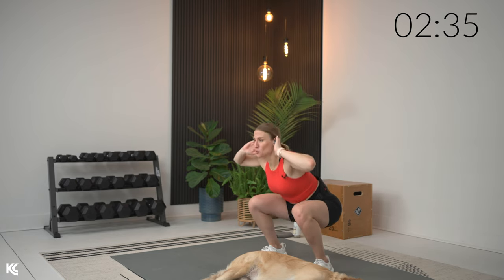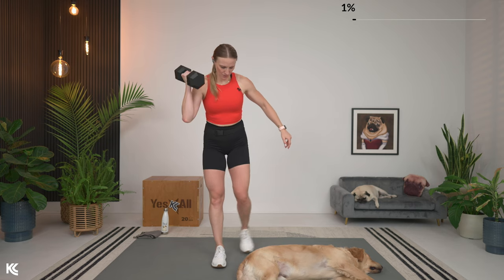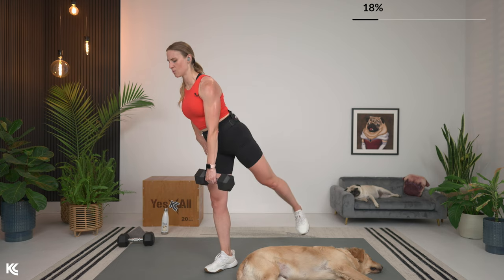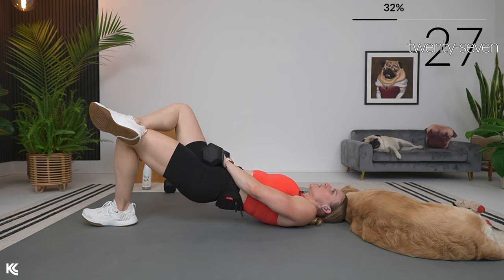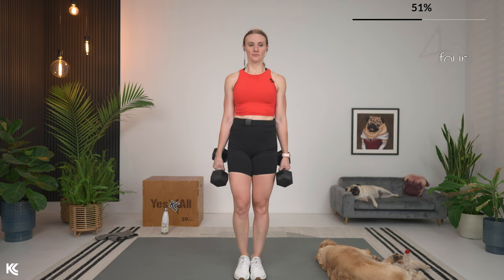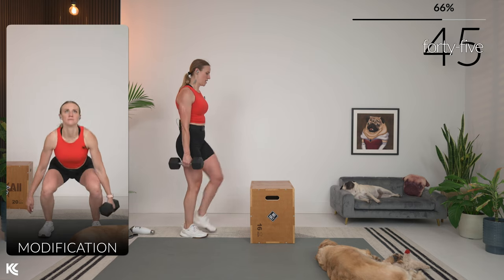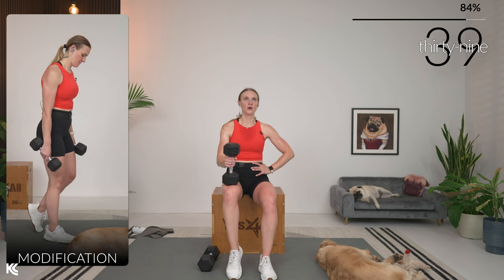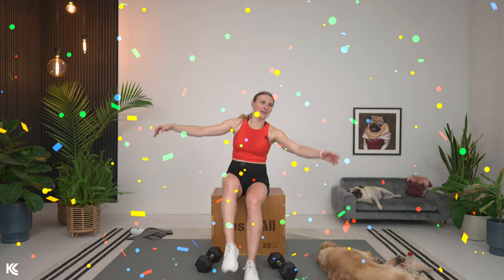30-minute Lower Body Strength Training with Dumbbells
We've got 30 minutes to build an awesome lower body! We are training unilaterally and bilaterally for one rocking strength-building workout! We are incorporating supersets for hypertrophy, and the unilateral work will improve your core stability and strength! Overall this workout is going to improve your strength and performance! We've got 30 minutes to get strong, so get your heavy dumbbells, and let's do this!

30-MINUTE LOWER BODY STRENGTH WORKOUT STRUCTURE AND EXERCISES
EQUIPMENT NEEDED
- DUMBBELLS- I used a range from 15lbs to 50lbs / 7 to 20kg When selecting a weight for this workout, you want to lift heavy! Pick a weight that will challenge you for the entire 50 seconds of work, but is very challenging for the last 10-15 seconds.
- EXERCISE MAT

OPTIONAL EQUIPMENT
- EXERCISE BOX/BENCH OR A STURDY CHAIR

STRUCTURE
6 TOTAL ROUNDS
UNILATERAL - RIGHT-LEFT-RIGHT-LEFT (SUPERSETS)
BILATERAL ONE SET TO FINISH THE ROUND
WORK: 45 (UNILATERAL) | 60(BILATERAL) SECONDS REST: 15(SET) | 30(ROUND) SECONDS

EXERCISE LIST
- KICKSTAND SQUAT | SQUAT
- SINGLE LEG ROMANIAN DEADLIFT | ROMANIAN DEADLIFT
- SINGLE LEG GLUTE BRIDGE | GLUTE BRIDGE
- REAR LUNGE | SUMO DEADLIFT
- STEP UPS | SUMO SQUAT
- SEATED CALF RAISE | SEATED CALF RAISE

Kaleigh